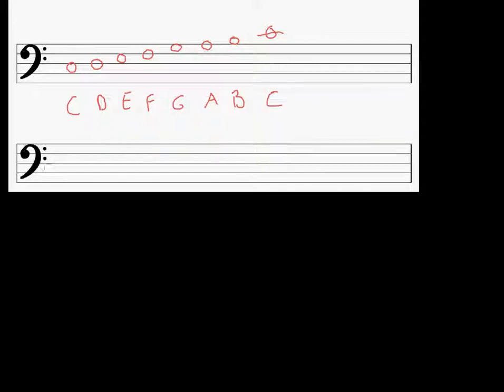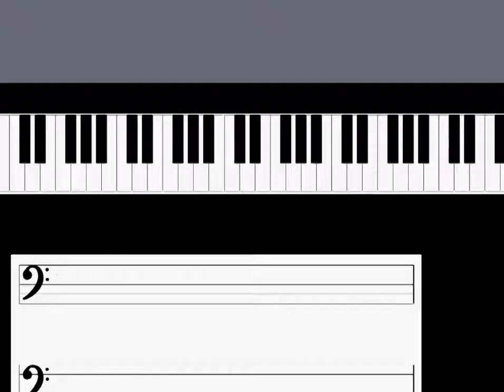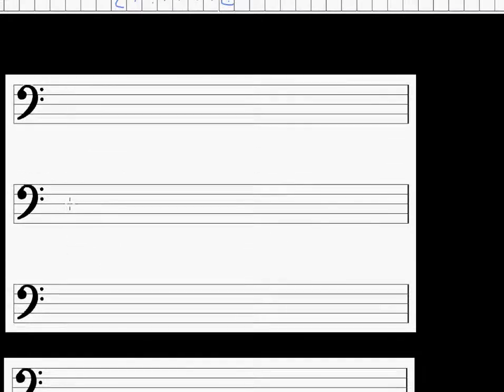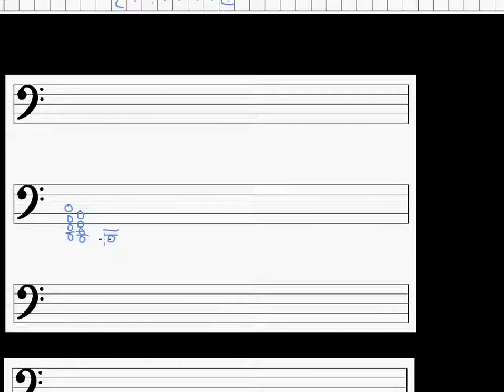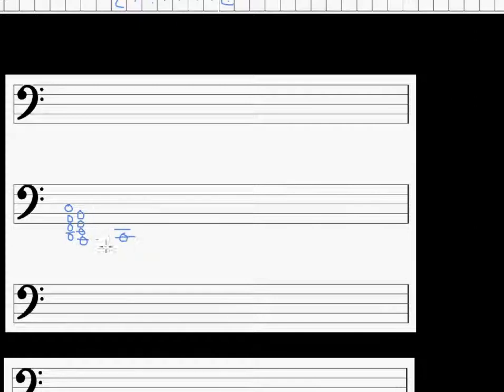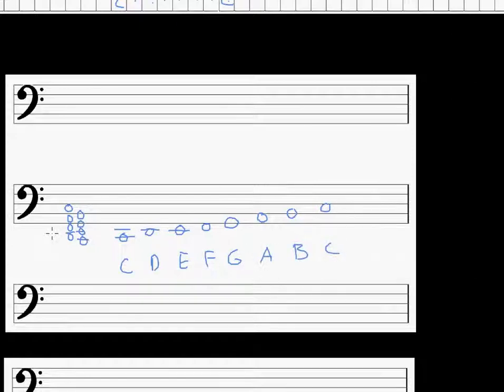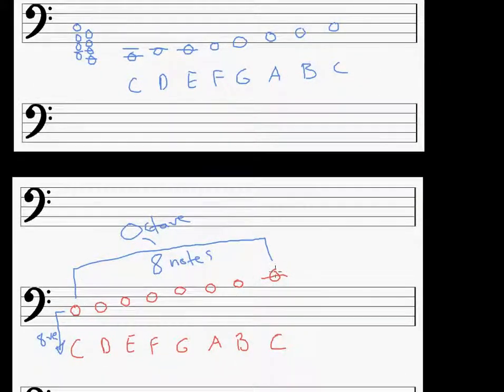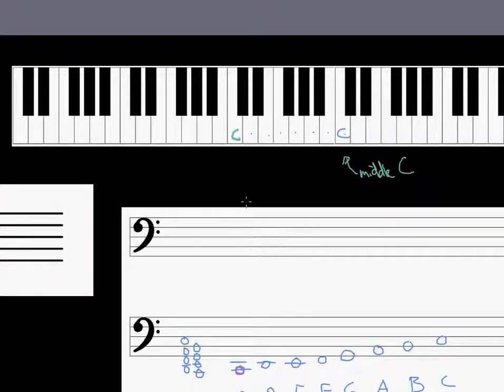C Major Scale Bass Clef